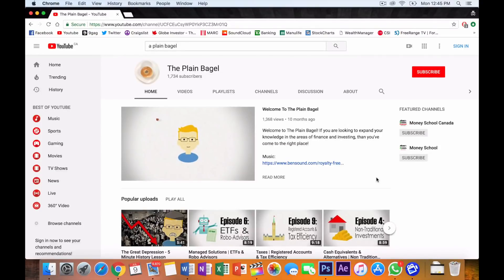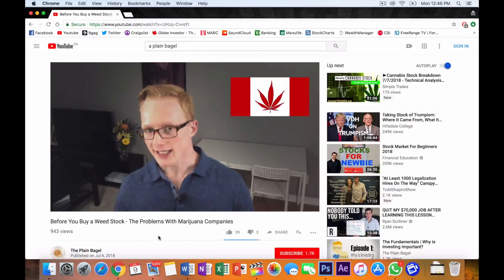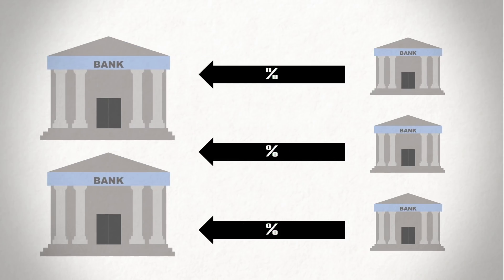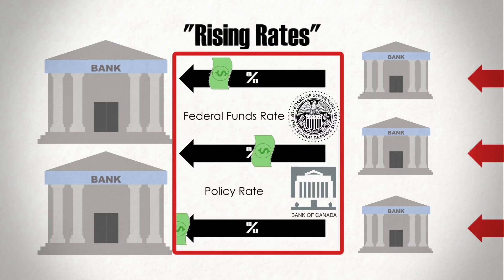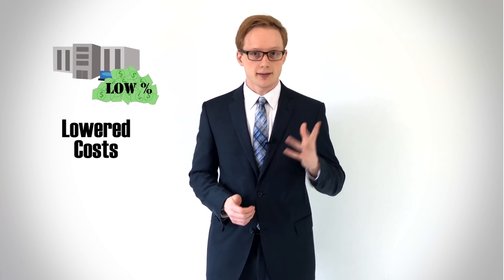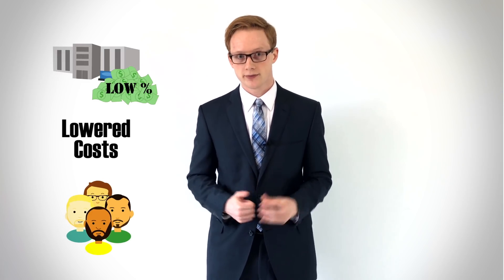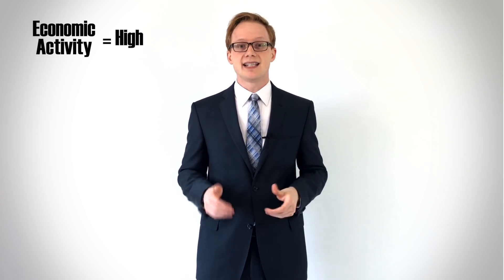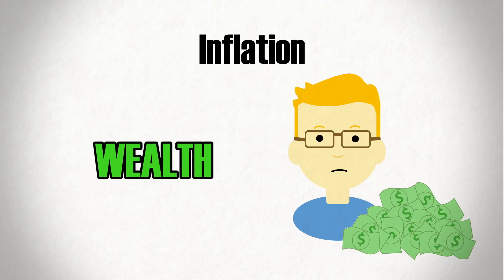What Do Rising Interest Rates Mean? Ft. The Plain Bagel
Happy Monday Everyone! In today's video, my friend Richard Coffin, from The Plain Bagel will be talking about interest rates... In particular, what do rising interest rates mean? How do they affect the economy? And most importantly... How do they affect us as INVESTORS!

I love Richard's video production and the quality of information he provides. The guy really knows his stuff! I hope you all enjoy the video!

Guest features are always welcome on my channel. Always happy to support and grow this YouTube investment community! Cheers

Want to join The Investing Academy Community? We offer online courses for Canadians that will give you a full understanding of the stock market fundamentals, walk you through step-by-step in getting your accounts set up, or take your investing to the next level.

You’ll also get to become part of our private community to meet the other students and work alongside of us.

► Wealthsimple Trade ($25 cash bonus when you deposit $100 or more)

Social Media can sometimes seem like the Wild Wild West, where almost anything goes.  We’re not big fans of that, so we want to make something perfectly clear.  The above affiliate links are provided for your convenience, and if you click on a link and end up purchasing a product or service, this channel may receive compensation for the referral.  We have personally vetted each of these companies and services and, in our opinion, we believe they provide value to our viewers, depending upon your individual circumstances.  Thanks for reading the fine print!!

About Brandon Beavis:

Brandon Beavis was one of the youngest advisors to become fully licensed here in Canada.

In 2013, Brandon officially began his industry studies. Over the years he has completed his CSC (Canadian Securities Course), CPH (Conduct & Practices Handbook), WME (Wealth Management Essentials), 90-day Investment Advisor Training Program, attended the Manulife Professional Development Workshop in Oakville, ON, and attended countless industry seminars, conferences & events to help further his learning.

About Marc Beavis:

Marc is a retired Portfolio Manager, having spent over 25 years in the investment industry, managing multi-million-dollar portfolios and working with clients of all ages.  He retired in 2021 and is a regular contributor to this channel.

Following his initial licensing back in 1996, he completed a number of industry courses, including the Derivatives Fundamentals and Options Licensing Course, Portfolio Management Techniques, Wealth Management Essentials, Investment Management Techniques, Fixed Income Investing, Hedge Fund Essentials, Portfolio Theory, and of course, the Canadian Securities Course.

When working in the industry, he held the Chartered Investment Manager (CIM) Designation as offered by the Canadian Securities Institute. In addition, Marc was a Certified Financial Planner (CFP) practitioner, the industry gold standard in financial planning.